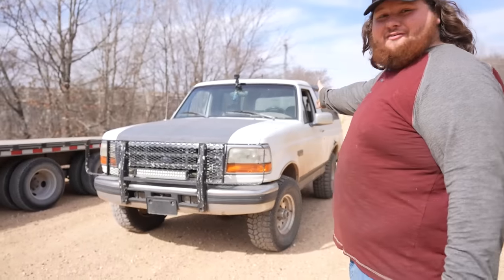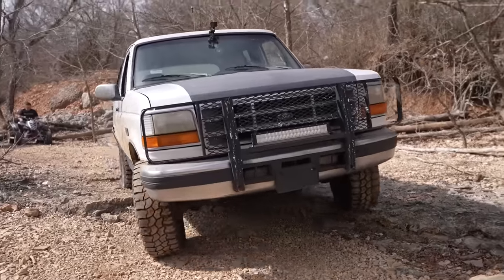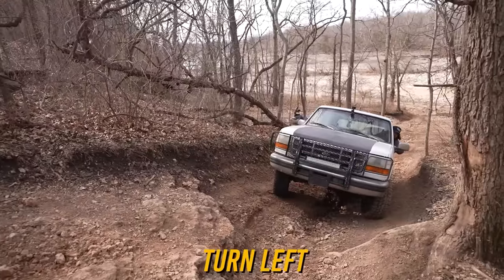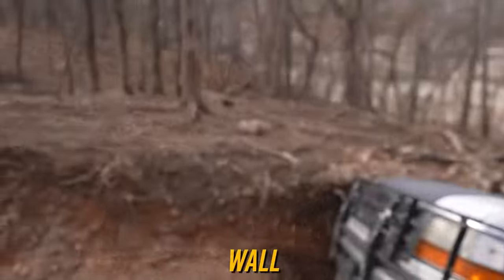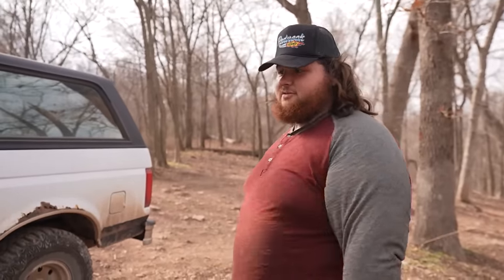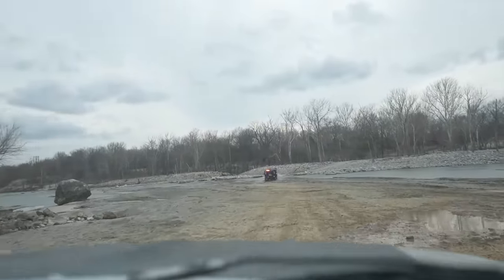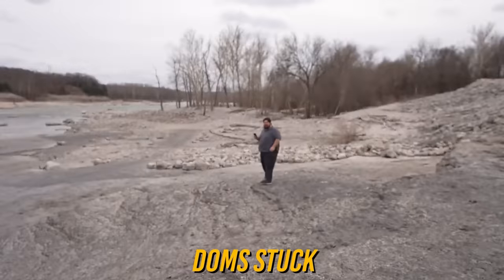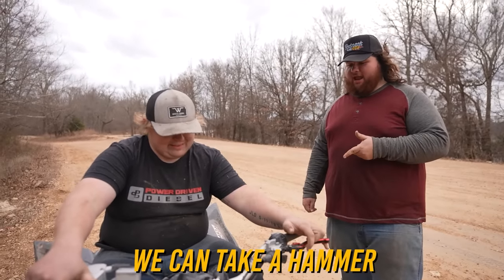I Bought a Bronco to Lightly Off-Road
I bought a ford bronco for some offroad fun.